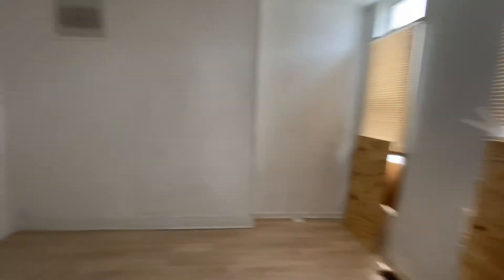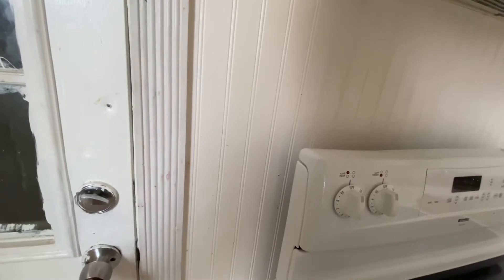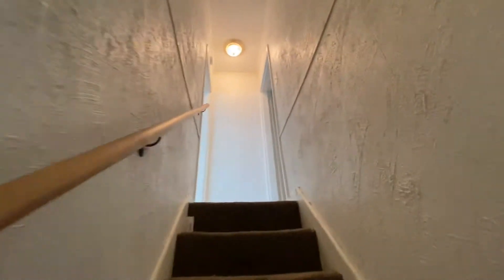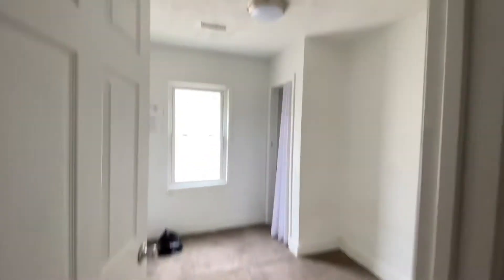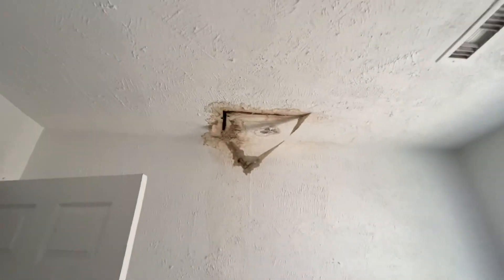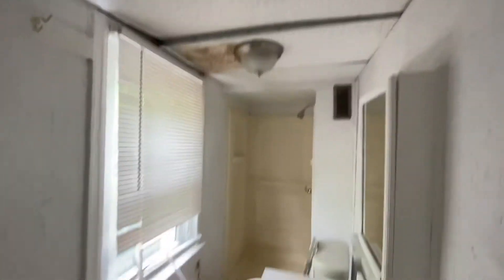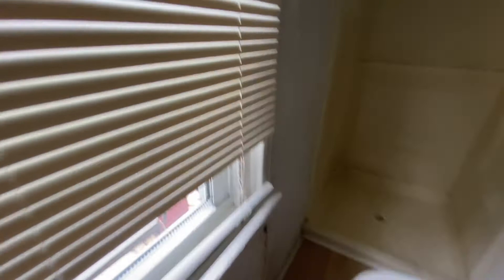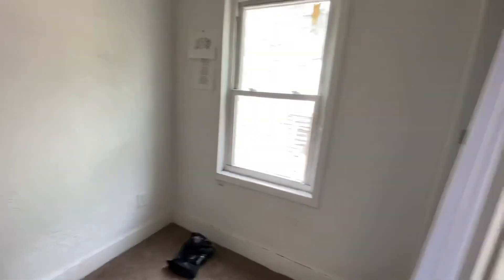1710 Ramsey- Initial Rehab Eval, 6/8/21